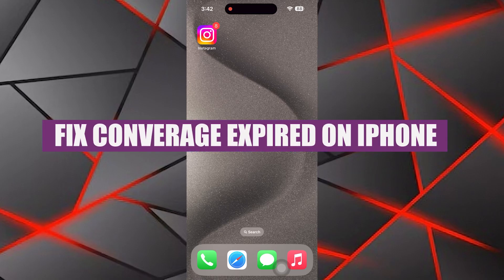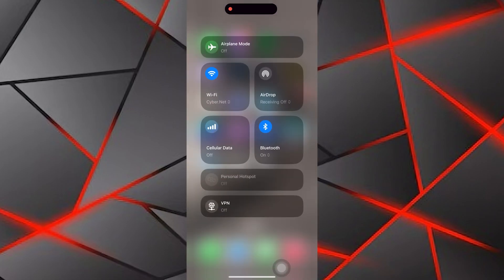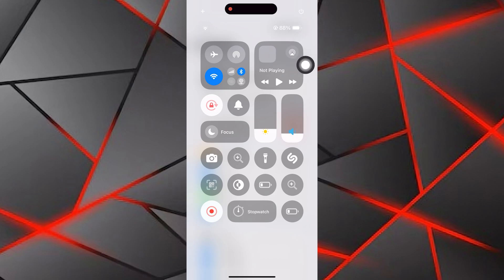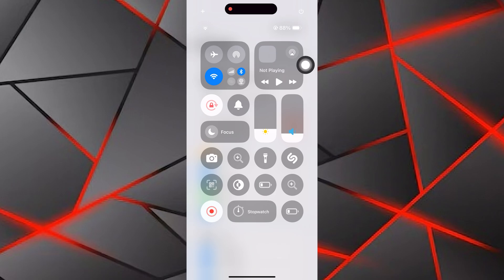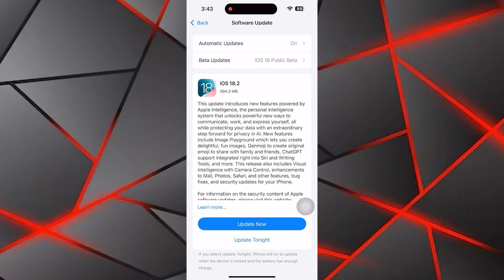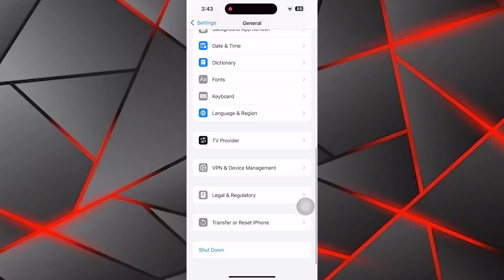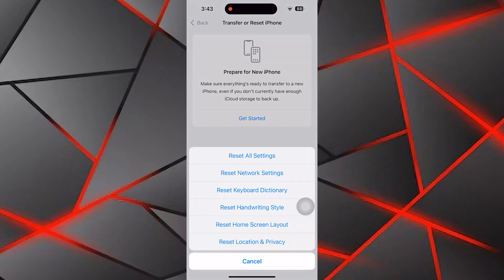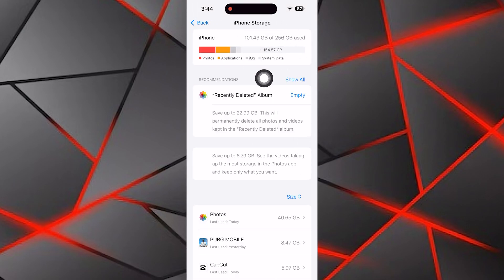HOW TO FIX COVERAGE EXPIRED ON IPHONE 2025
Is your iPhone showing a "Coverage Expired" message? 📱 This notification typically appears when your AppleCare+ or warranty coverage has ended. In this video, we’ll guide you on what to do next and how to ensure your device stays protected and functional.

🔧 Steps covered in this tutorial:
1️⃣ Understanding the "Coverage Expired" message
2️⃣ Checking your iPhone's warranty or AppleCare+ status
3️⃣ Exploring options to extend or renew coverage
4️⃣ Learning about repair and service options without coverage
5️⃣ Tips to maintain your iPhone’s performance outside of warranty

💡 Stay informed and make the best decisions for your iPhone’s care!